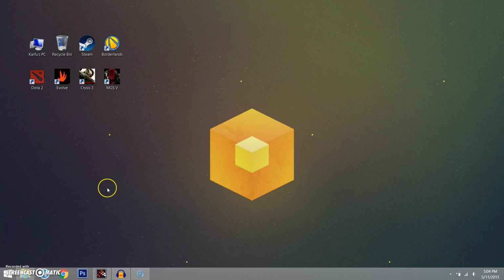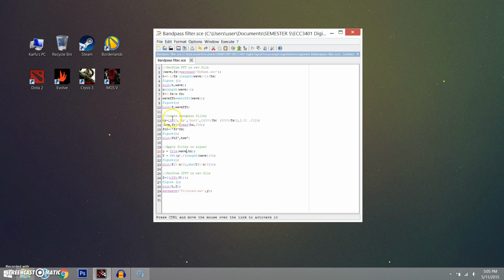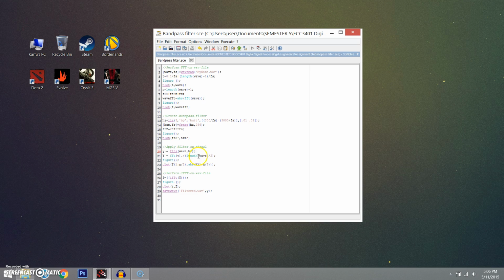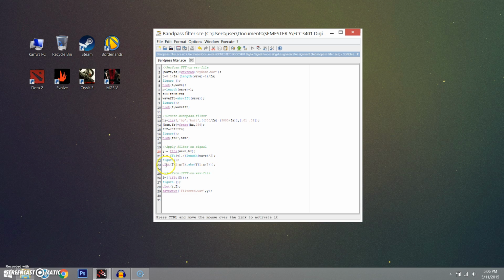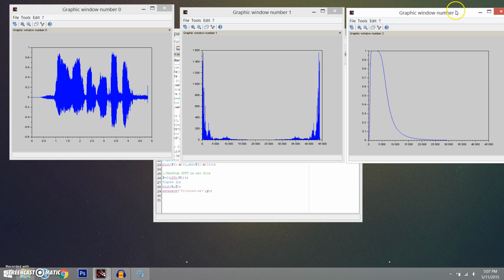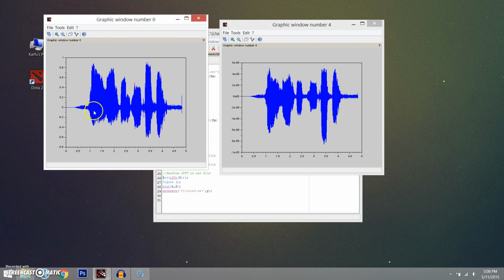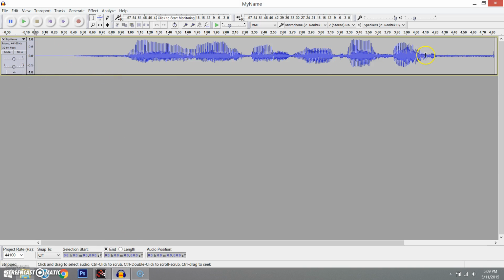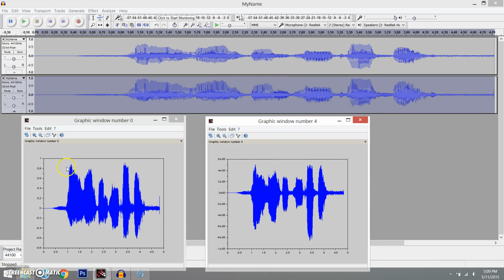Assignment A5b - FFT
172581 - Assignment A5b